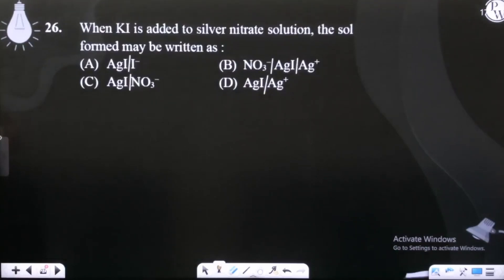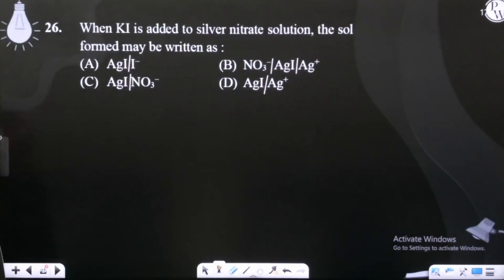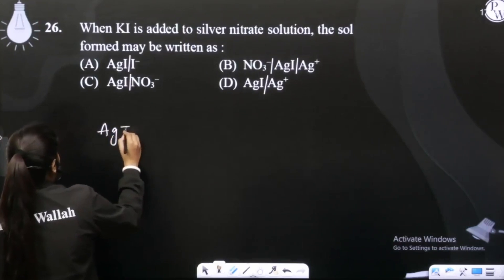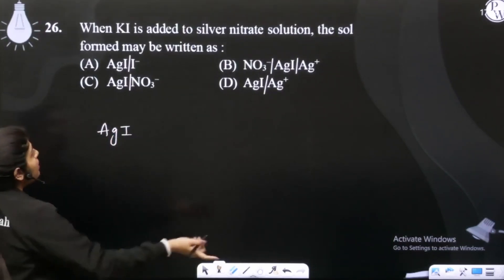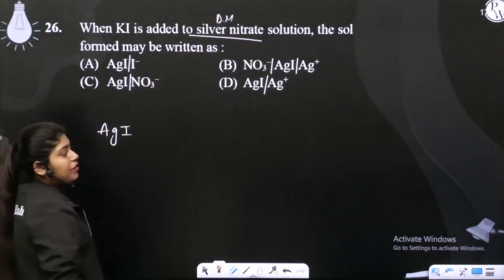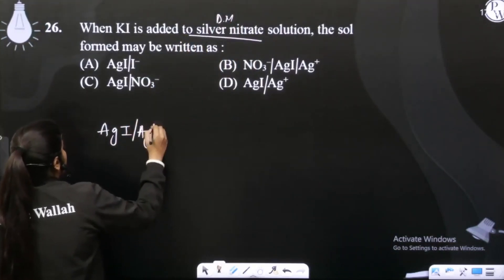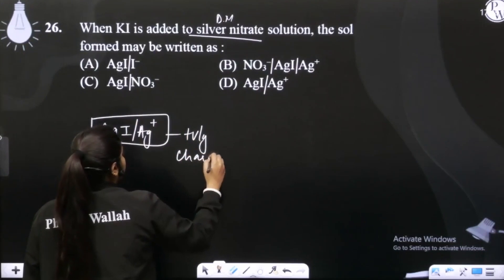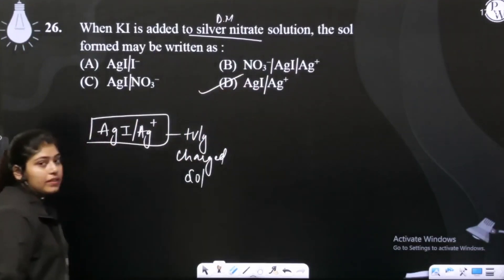When KI is added to silver nitrate solution, the sol formed may be written as :&nbsp;....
When KI is added to silver nitrate solution, the sol formed may be written as :&nbsp; 📲PW App